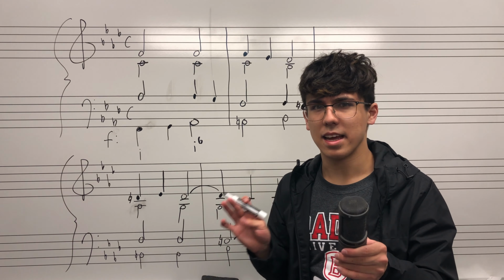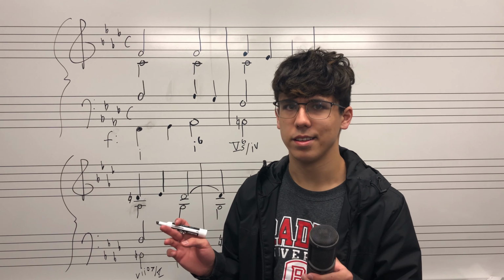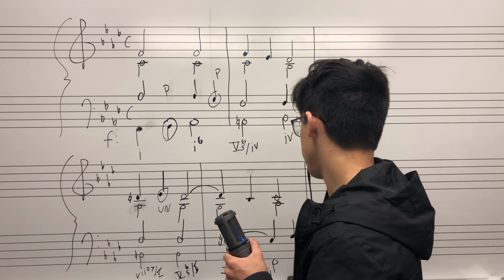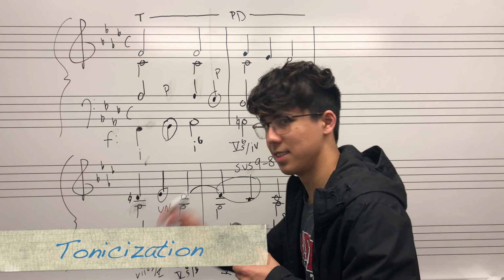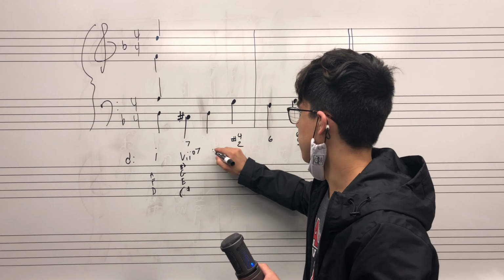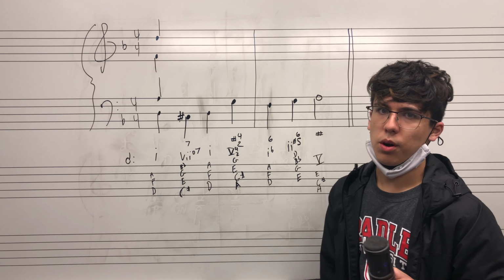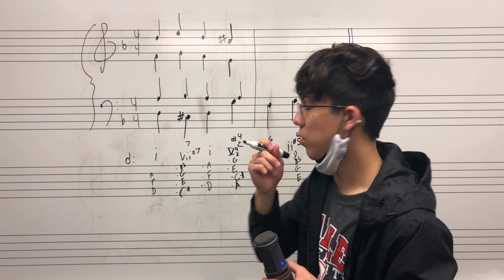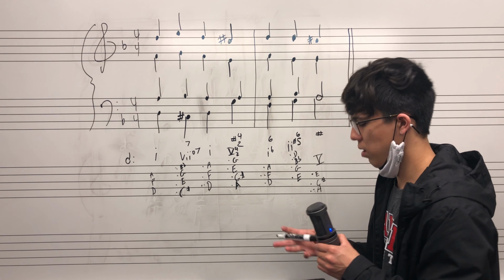Part-Writing, explained | Music Theory Walkthrough For Beginners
✨ Get weekly insights and tools to become the best version of yourself: Whether you're studying for the AP Music Theory Exam, or you're currently taking basic music theory classes in college, I uncover and explain my process behind 18th-century part-writing in this guided lesson. While I've had a few years of experience of music theory, the purpose of this video is for review-purposes and not a substitute for teaching you brand-new material. I hope that talking about music theory topics, vocabulary, and general lingo, I can help you spark some connections in your brain from the material you've already learned because sometimes it can be easy to forget the topics you've learned without reviewing it. So enjoy this longer-form video and I hope you gained some sort of value from watching!

Time Stamps:
00:00 - Introduction
01:04 - I. Analysis
12:38 - II. Practice
23:34 - Outro/Recap